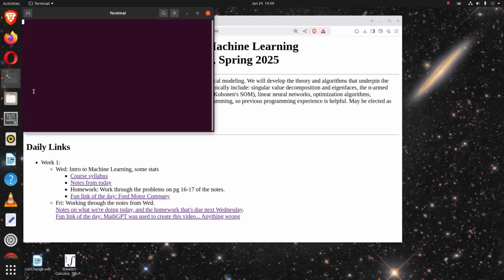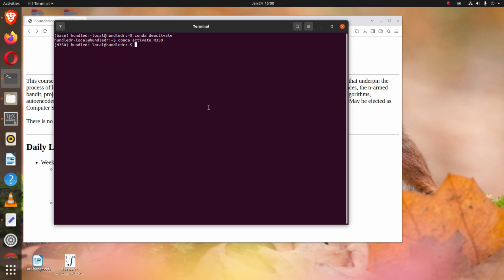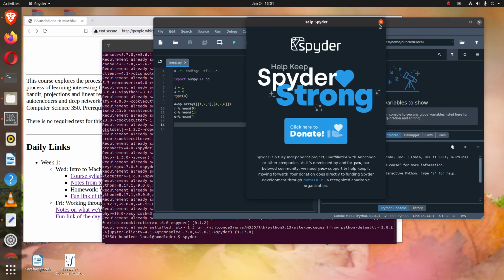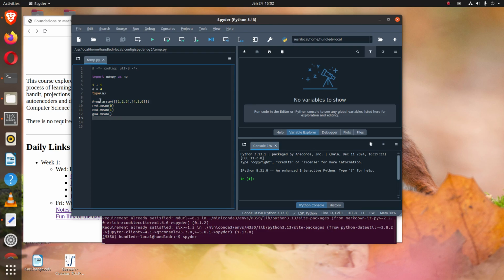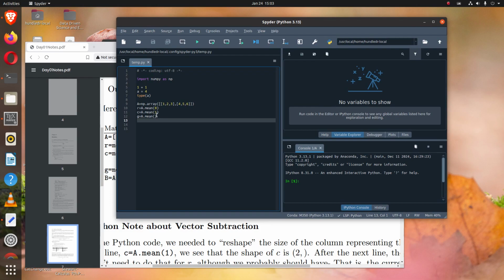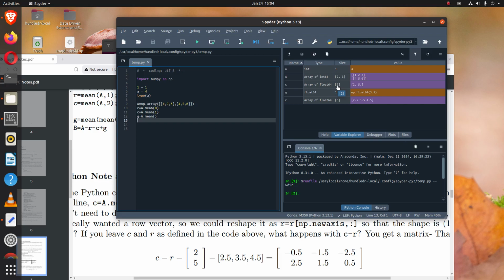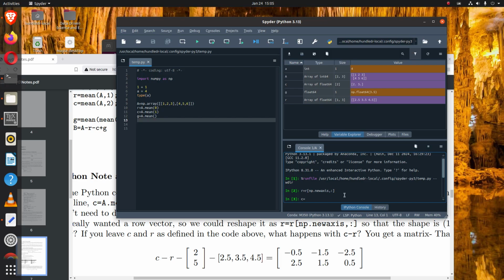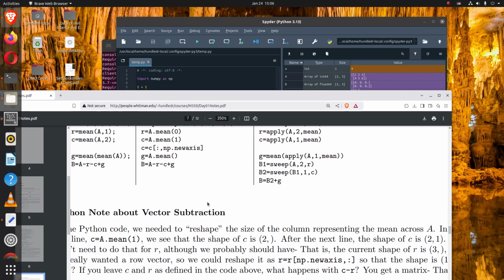Quick look at Spyder for Conda (Math/CS 350 class)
Just a quick look to see what "spyder" looks like as a tool for developing Python code.  It is very similar to what you might see in Matlab or Octave.